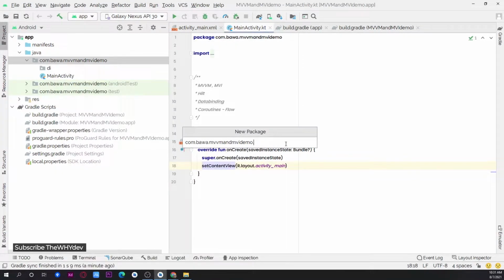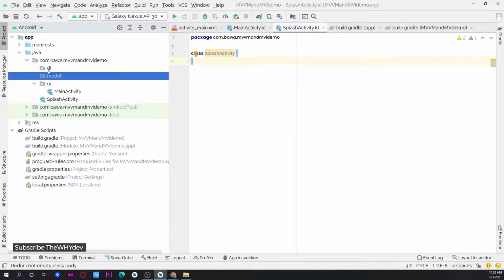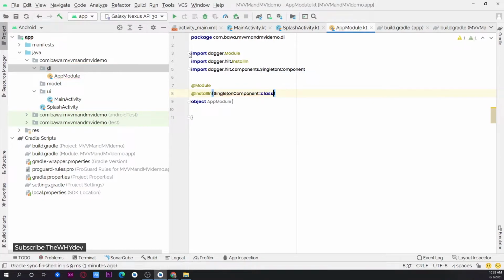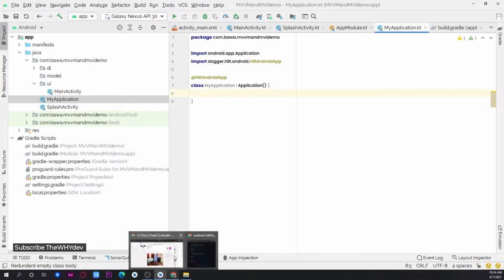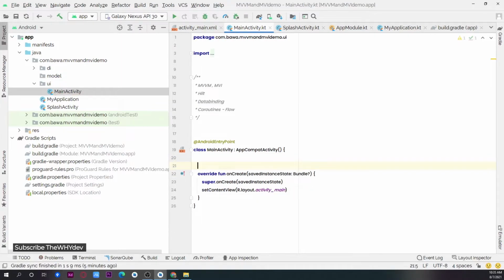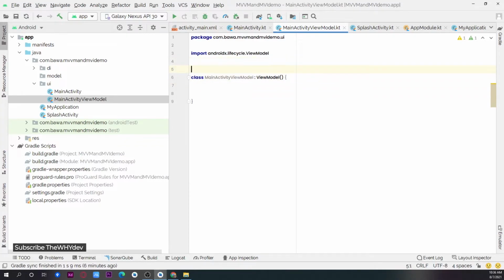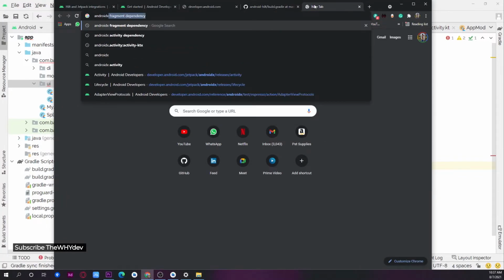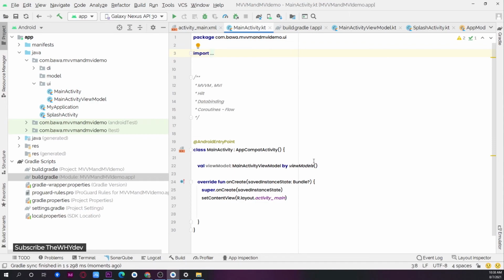[Part 2] Hilt setup - injecting ViewModel in activity - Android Intermediate - MVVM, HILT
In this part we setup hilt and inject an object of viewModel inside activity.

In the next part we will setup retrofit with hilt.